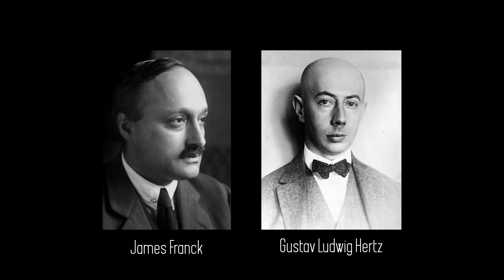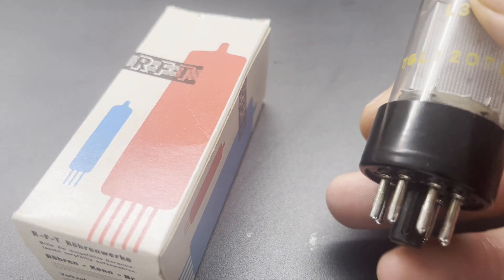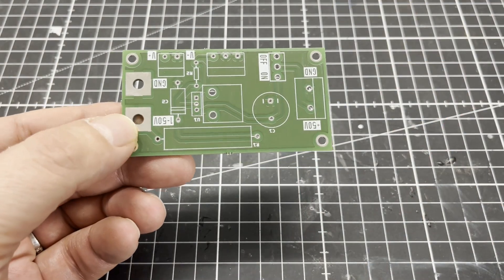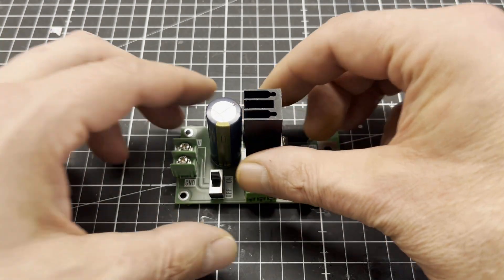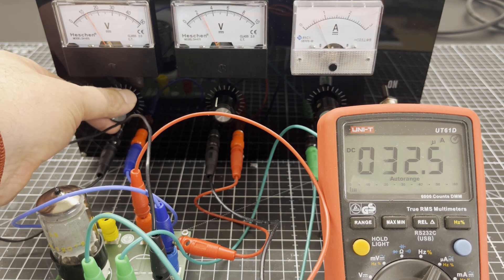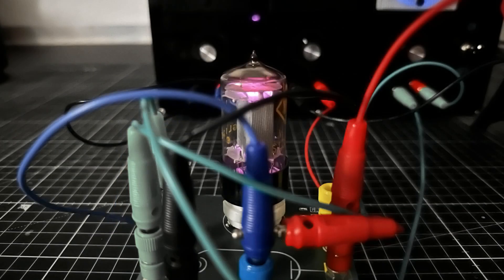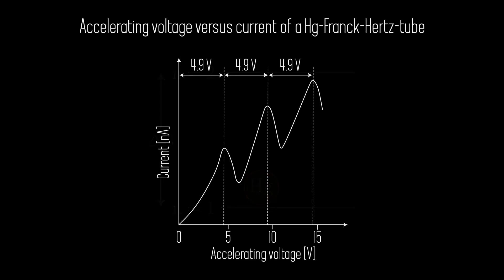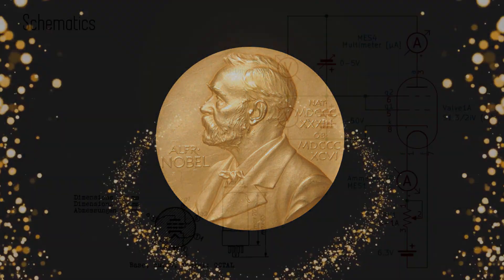DIY Franck-Hertz experiment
A DIY version of the Franck-Hertz experiment. Instead of a costly mercury tube, I use a cheap thyratron tube filled with argon. A special power supply was built for the experiment that provides an adjustable accelerating, retarding and filament voltage. The filament current can also be preset. Analog voltmeters and ammeters are integrated into the power supply. You only need a multimeter set in the µA range to measure the collector or anode current. As with the Franck-Hertz experiment, the glowing regions can also be seen, although the design of the tube prevents a direct view.